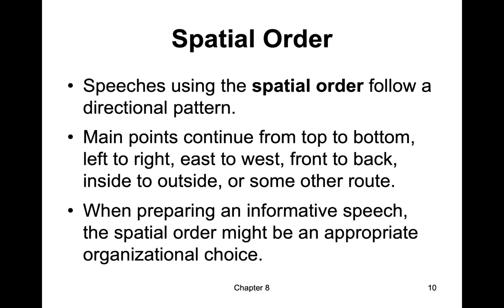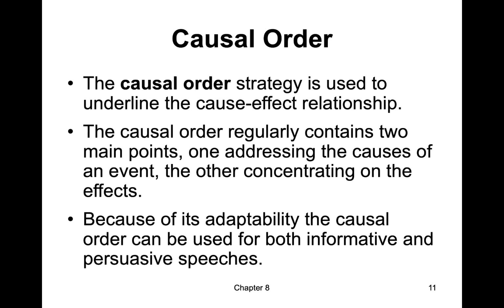OrganizingYourIdeas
Organizational Strategies in Public Speaking